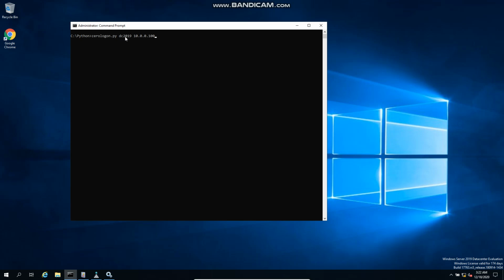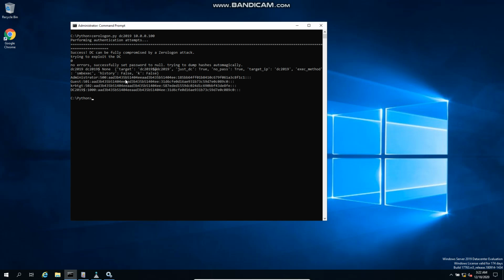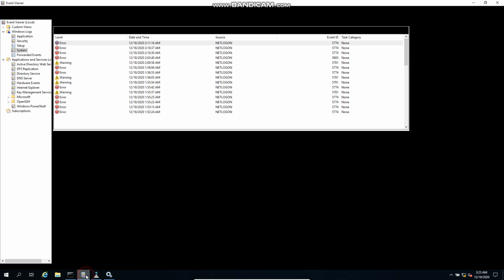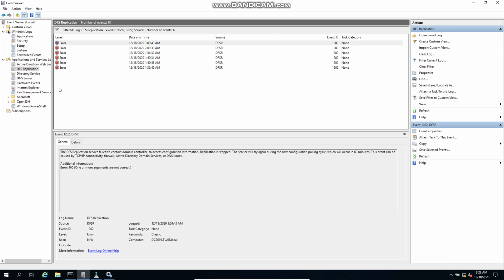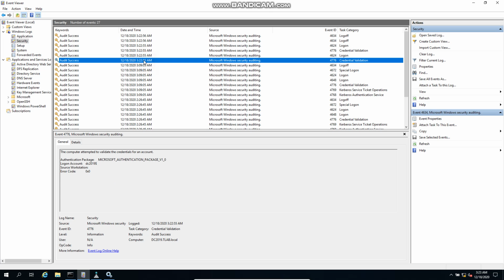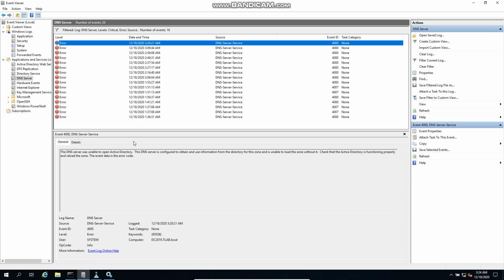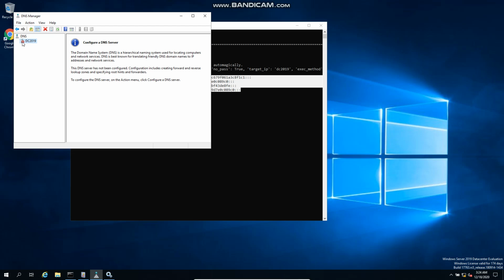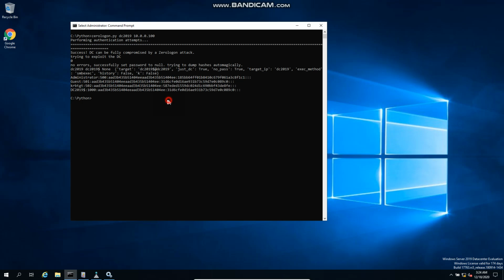Patch your Servers:- zerologon exploit part 3 (System down)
Learn how to protect your Windows 2019 servers from the zerologon exploit in this tutorial. In this third part of the series, we will walk you through the steps to patch your systems effectively, preventing potential system down situations. Follow along as we demonstrate the process using Python to secure your Active Directory environment. Don't leave your servers vulnerable, take action now and safeguard your systems.